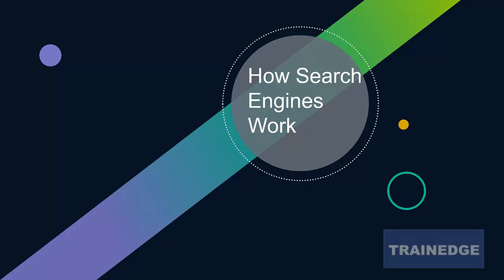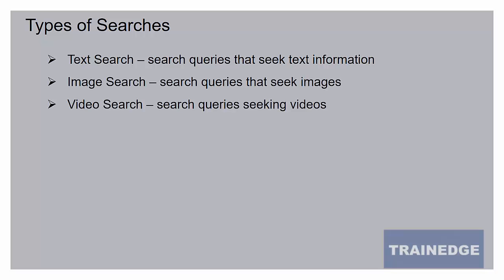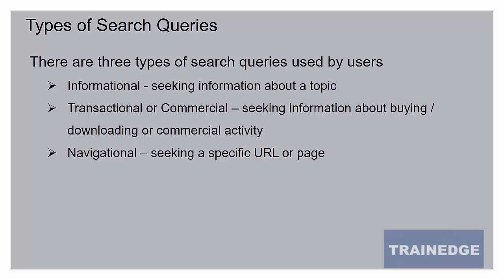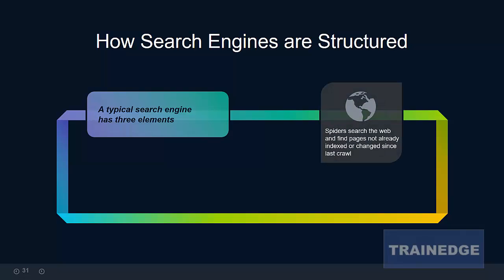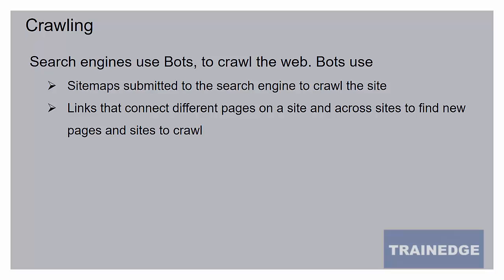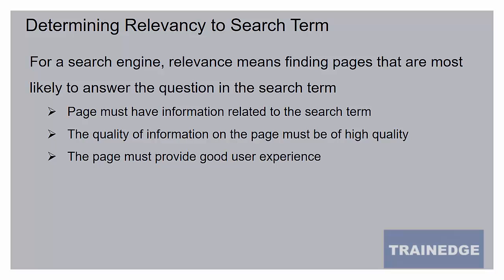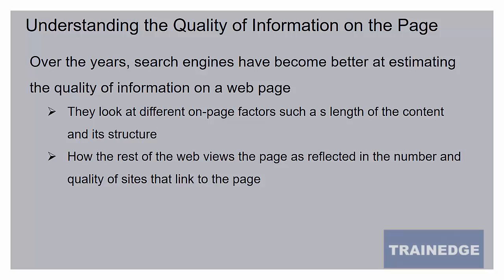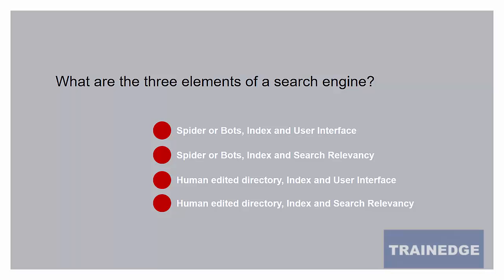1. How Search Engines Work